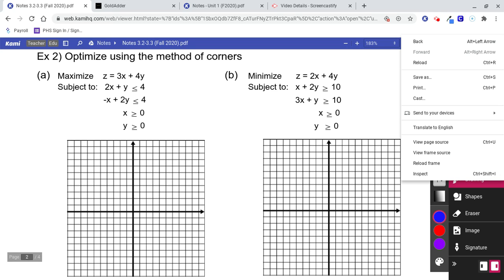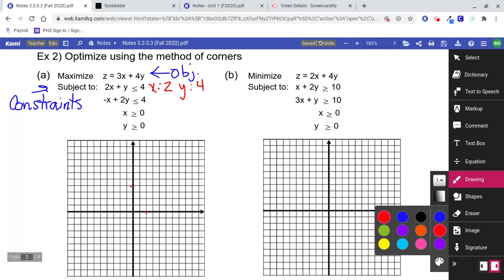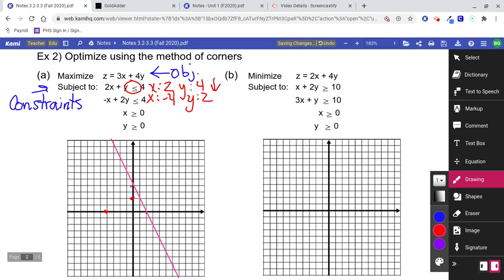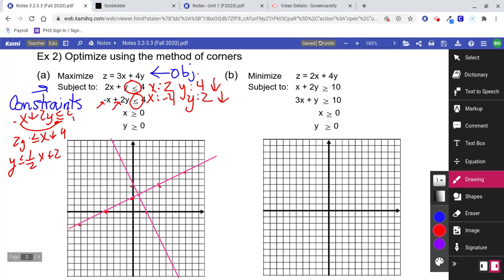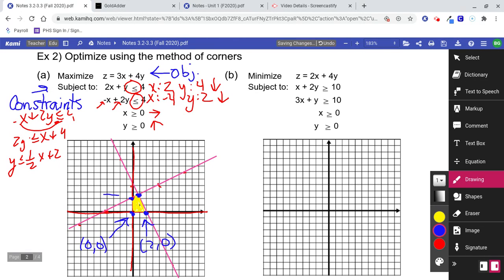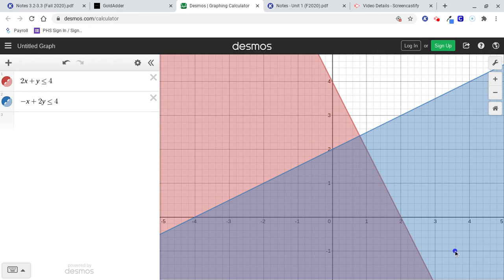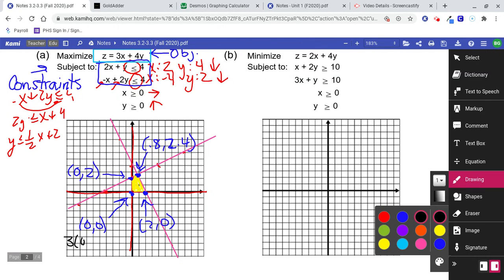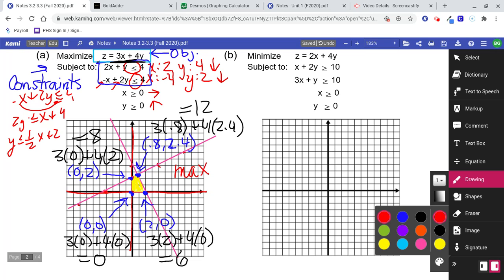FM 3.2 part2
Finite Math Notes - 3.2 Linear Programming: Graphical Method part2